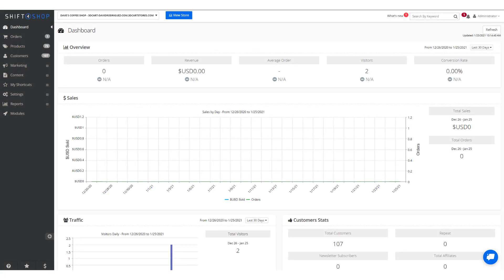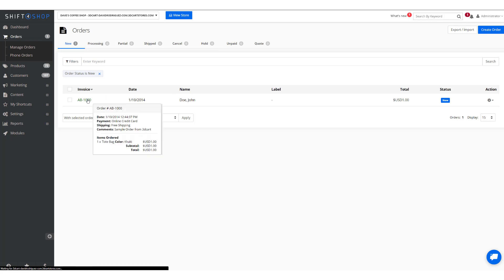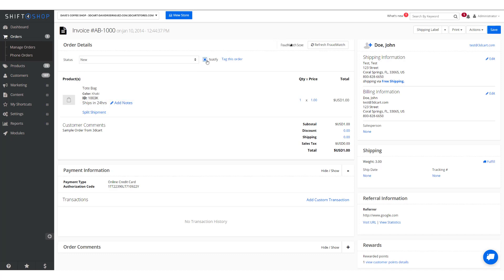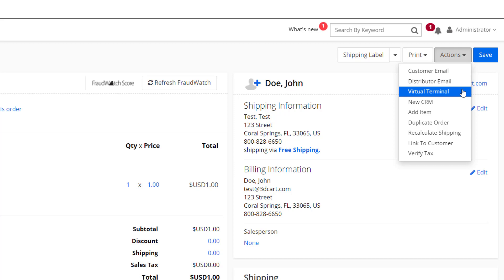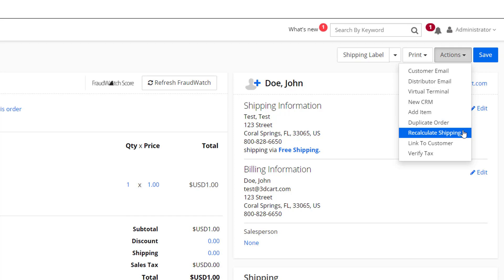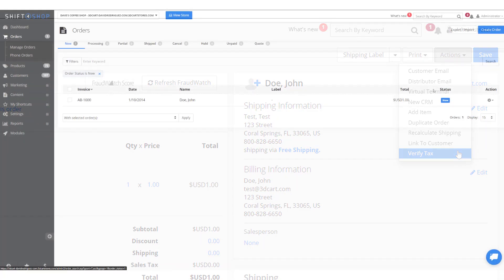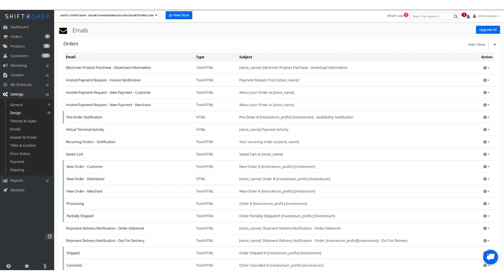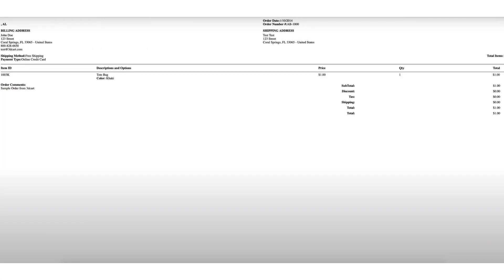How to manage orders in your Shift4Shop store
How use Shift4Shop's Shopping Cart Order Manager. To learn more about the Shift4Shop e-Commerce Solution, please